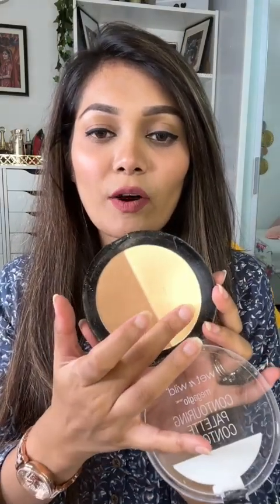TOP 5 DRUGSTORE PRESSED POWDER ॥